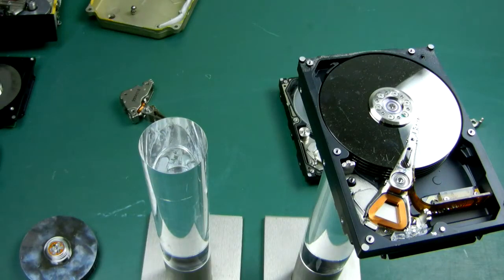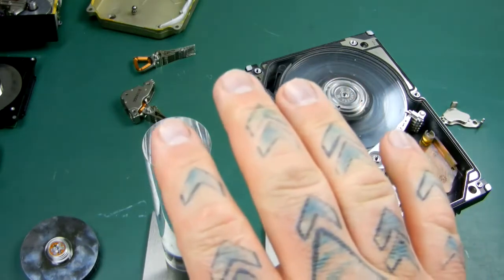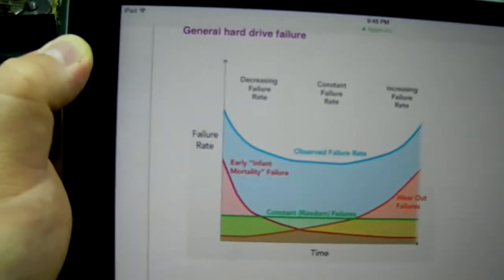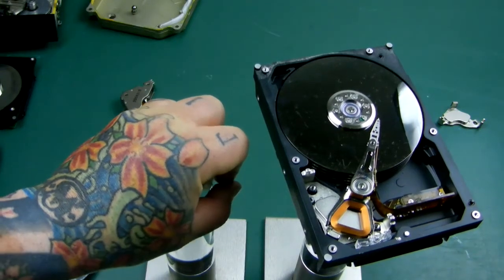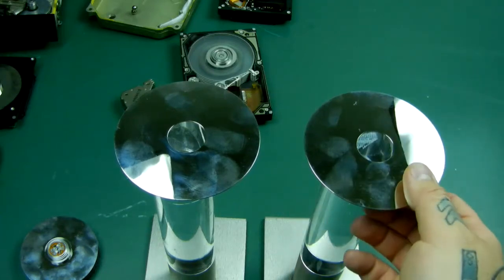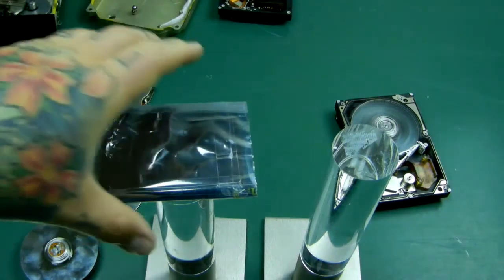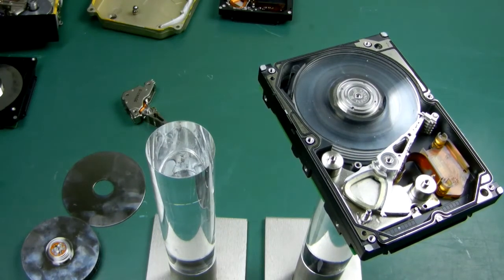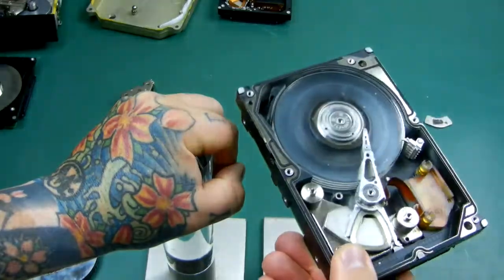Angry Photographer: Video 2. HOW Hard Drives WORK, why you MUST fear & hate them